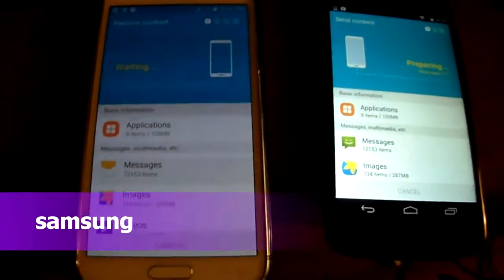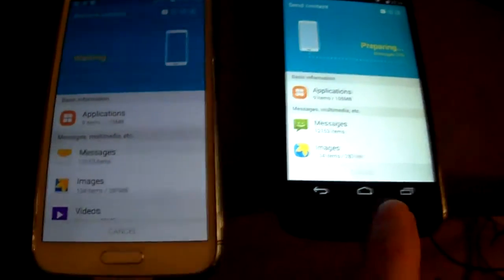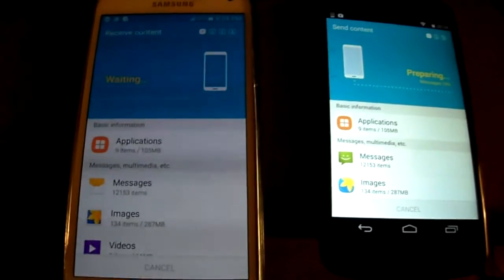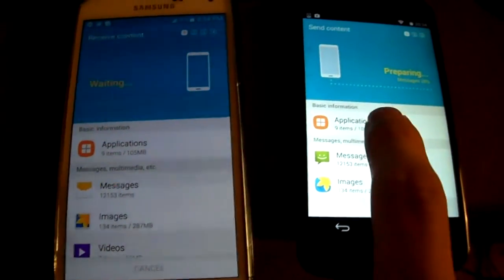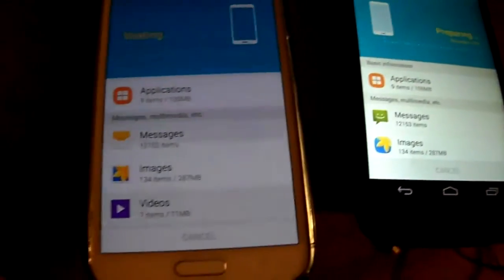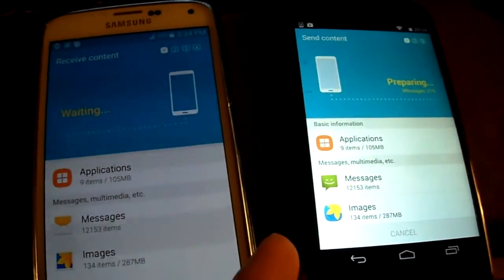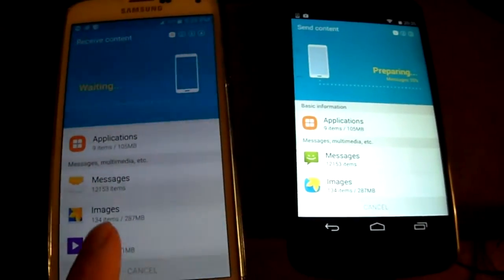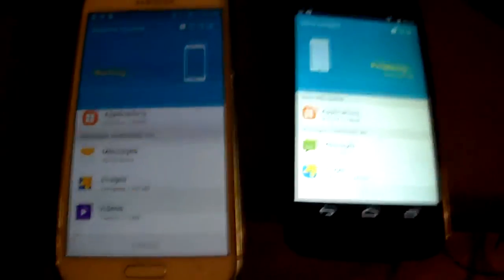Samsung Smart Switch App Transfer TEXT messages DATA from old Android IOS phones to new cell phone